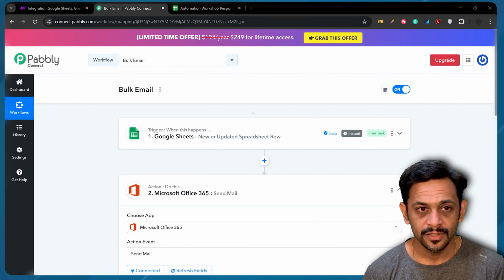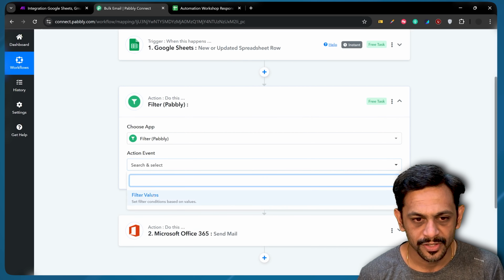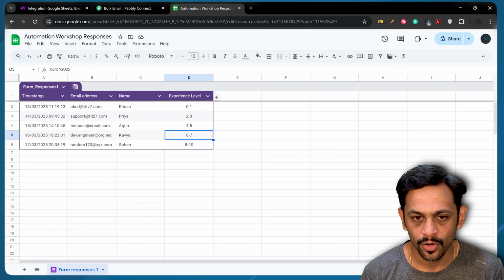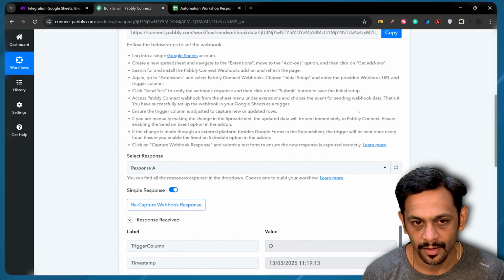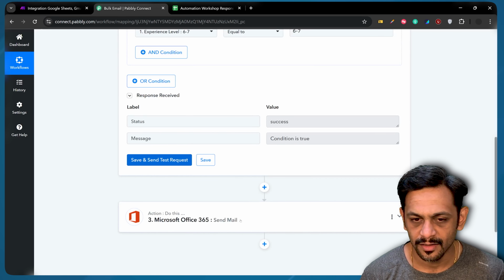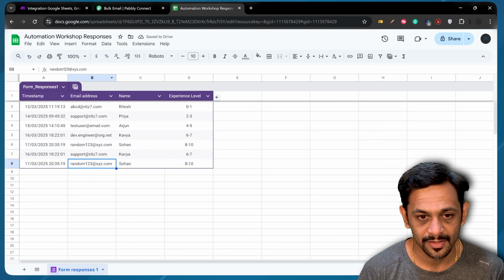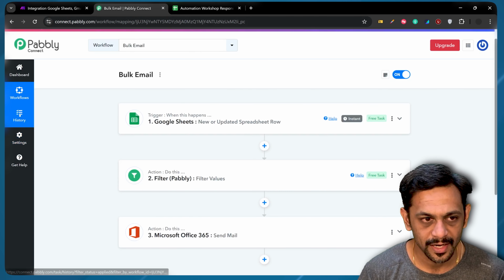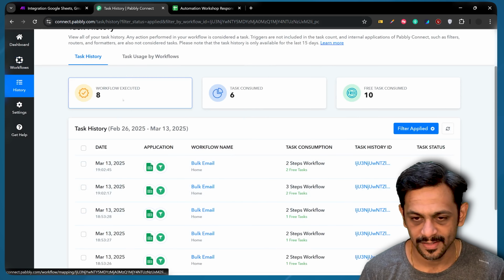How to Use Filters & Conditions in Automation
So far, we’ve built automations that trigger every time an event happens—but not every trigger needs an action! Sometimes, you only want to process specific emails, form responses, or leads based on certain conditions.

That’s where Filters & Conditions come in! Instead of processing everything, filters allow you to set rules so that only the right data gets through, making your automations smarter and more efficient.

In this video, you’ll learn:
 How to automate workflows based on specific conditions